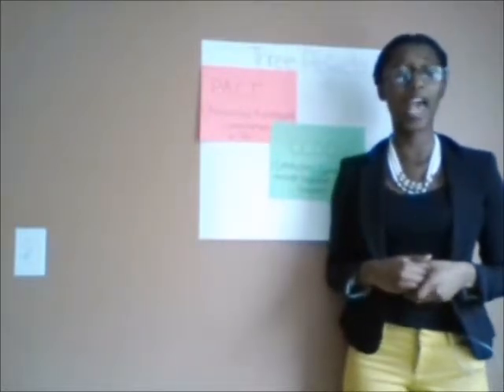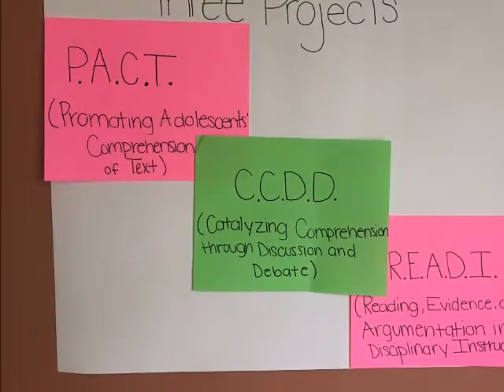EDU 489 Video Presentation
This is an article review for Mississippi College Middle Grade's Literacy course. The article, "Common Themes in Teaching Reading for Understanding", can be found in the education journal "Journal of Adolescent and Adult Literacy".